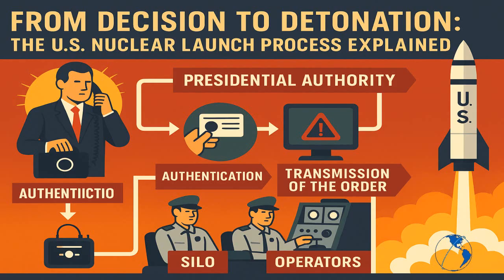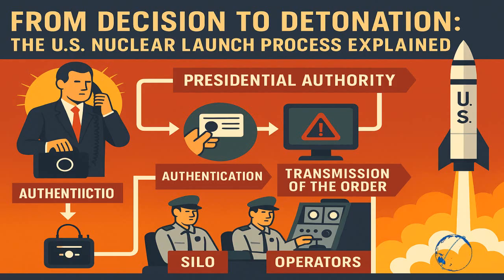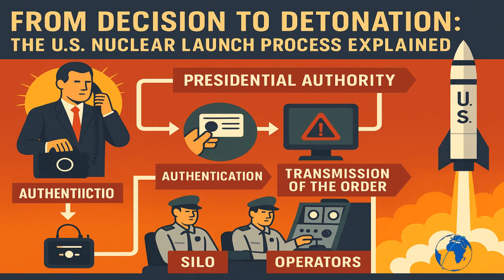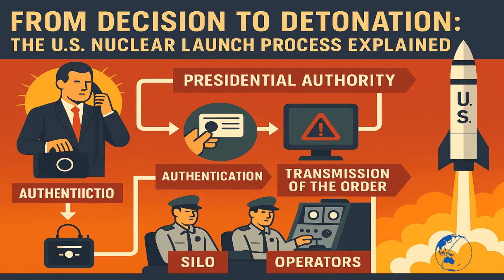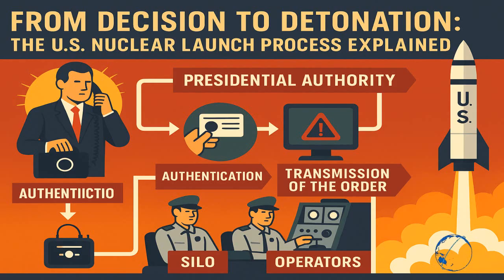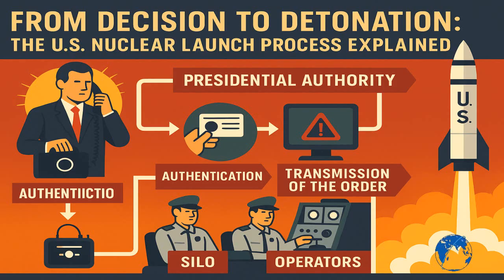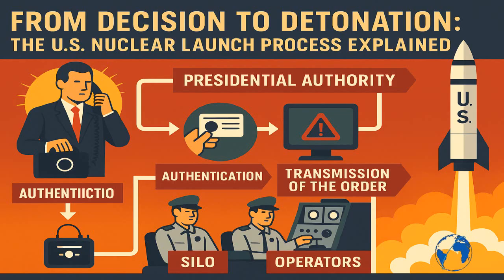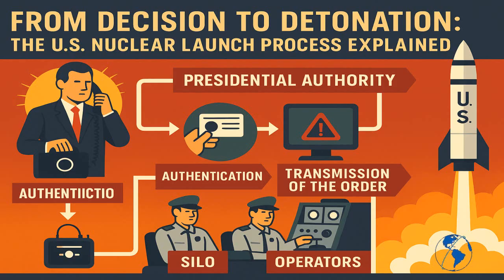From Decision to Detonation: The U.S. Nuclear Launch Process Explained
What really happens when the President of the United States orders a nuclear strike?

In this in-depth video, we break down the U.S. nuclear launch procedure from start to finish. Learn how a launch order is made, authenticated, transmitted, and executed—step by step. From the “nuclear football” to missile silo operators and submarine commanders, we explore the tightly controlled chain of command that governs the most devastating weapons on Earth.

📌 Topics covered:

Presidential launch authority

The “biscuit” and nuclear football

Emergency Action Message (EAM)

ICBM silo and submarine launch protocols

Two-man rule and safety safeguards

This is not speculation. This is how the system works.